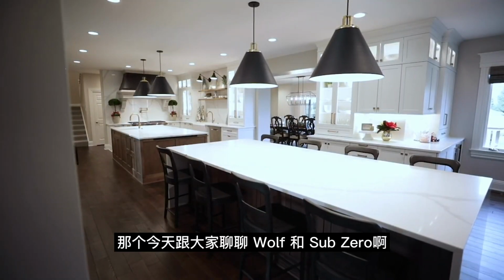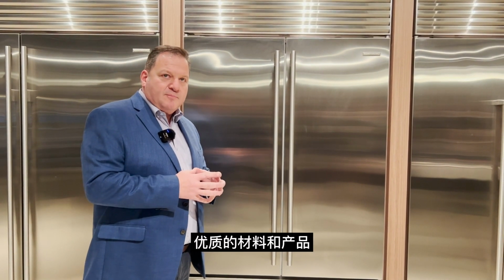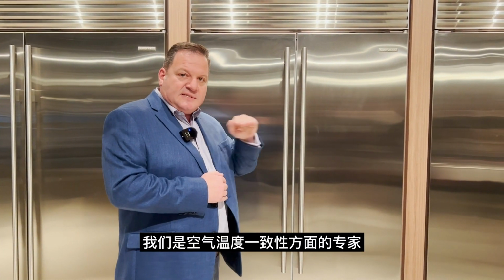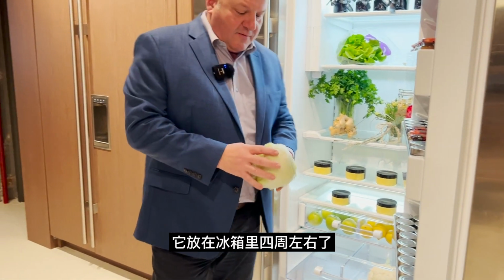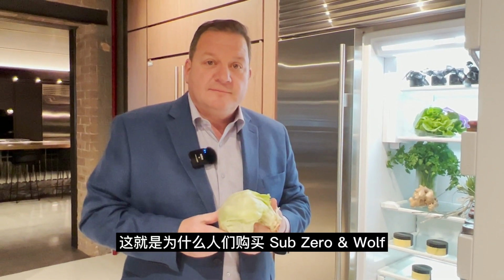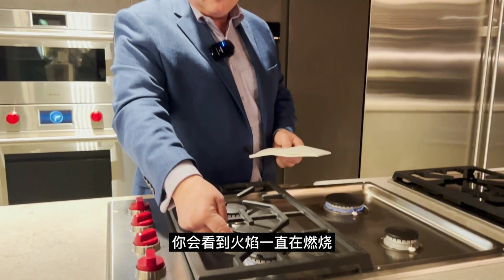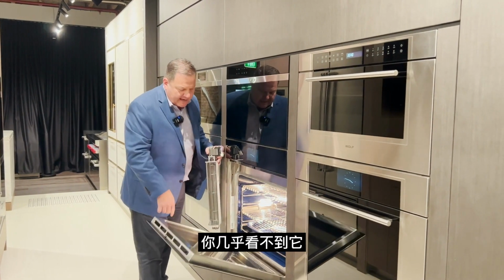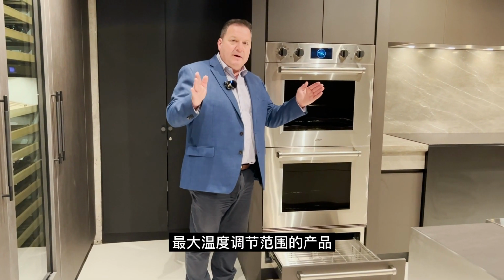顶级豪宅厨具首选 - Sub—Zero & Wolf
打开Enes Yilmazer的频道，里边的$5000万美金+豪宅厨具几乎清一色的Sub-Zero Wolf， 从了解价格的第一反应吓一跳，到深入了解，到自己接受并且使用了两年多，我是回不去了。。。从做饭体验，到对房子价值的提升，感觉物有所值。